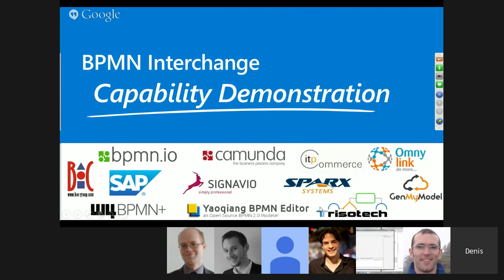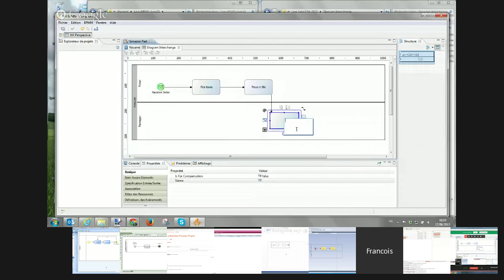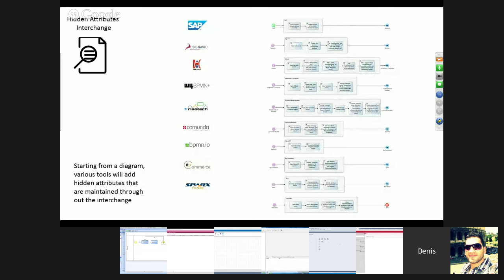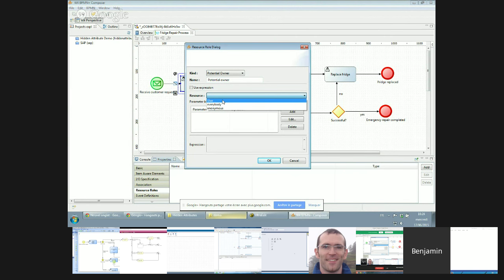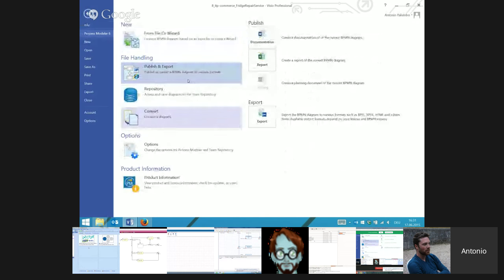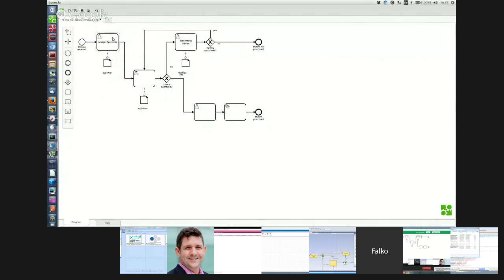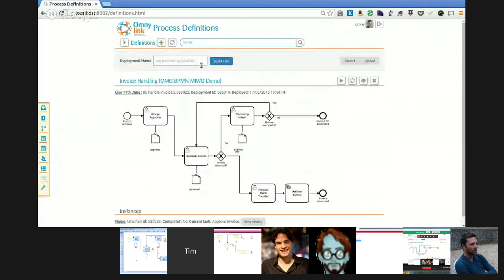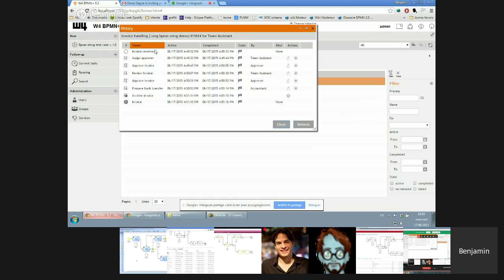Multi-Vendor BPMN Interchange Demonstration June 2015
The BPMN Model Interchange Working Group (BPMN MIWG) is holding it's 3rd BPMN interchange capability demonstration.  3 interchange scenarios will be presented involving numerous vendors in each scenario.